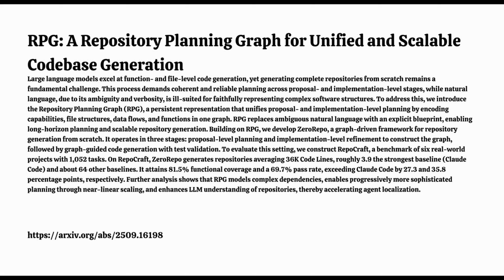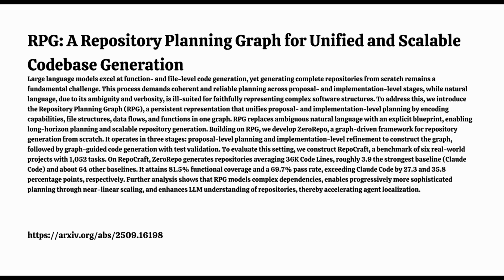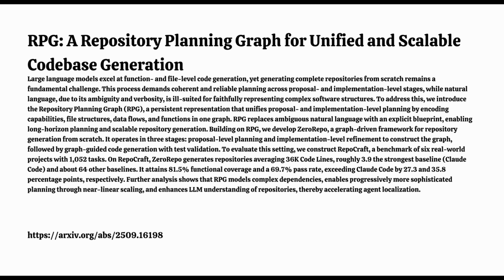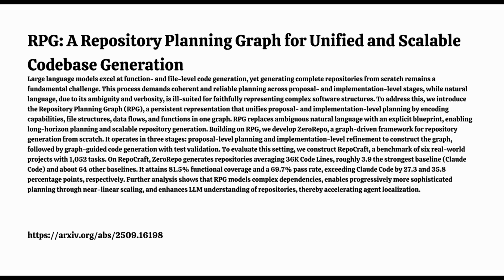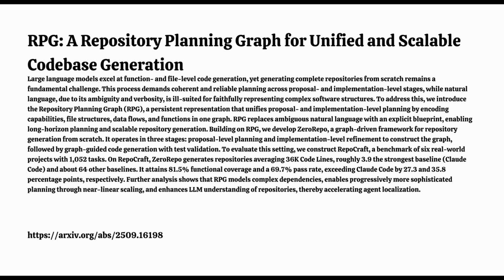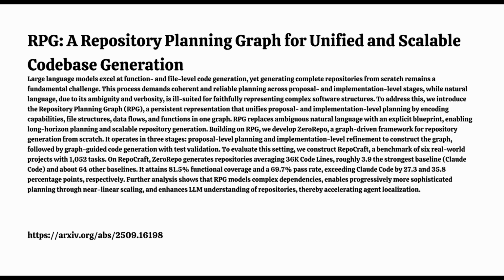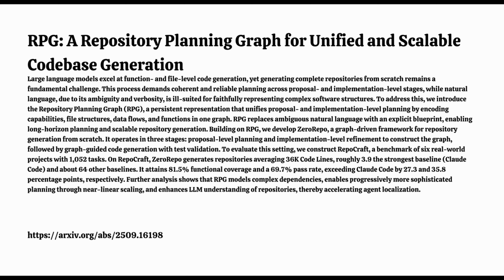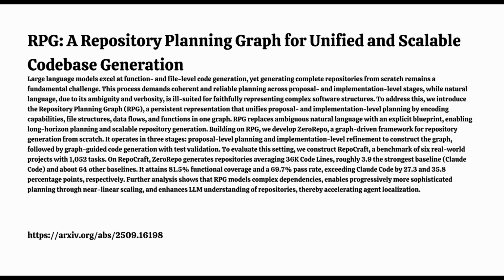RPG: A Repository Planning Graph for Unified and Scalable Codebase Generation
Abstract: Large language models excel at function- and file-level code generation, yet generating complete repositories from scratch remains a fundamental challenge. This process demands coherent and reliable planning across proposal- and implementation-level stages, while natural language, due to its ambiguity and verbosity, is ill-suited for faithfully representing complex software structures. To address this, we introduce the Repository Planning Graph (RPG), a persistent representation that unifies proposal- and implementation-level planning by encoding capabilities, file structures, data flows, and functions in one graph. RPG replaces ambiguous natural language with an explicit blueprint, enabling long-horizon planning and scalable repository generation. Building on RPG, we develop ZeroRepo, a graph-driven framework for repository generation from scratch. It operates in three stages: proposal-level planning and implementation-level refinement to construct the graph, followed by graph-guided code generation with test validation. To evaluate this setting, we construct RepoCraft, a benchmark of six real-world projects with 1,052 tasks. On RepoCraft, ZeroRepo generates repositories averaging 36K Code Lines, roughly 3.9 the strongest baseline (Claude Code) and about 64 other baselines. It attains 81.5% functional coverage and a 69.7% pass rate, exceeding Claude Code by 27.3 and 35.8 percentage points, respectively. Further analysis shows that RPG models complex dependencies, enables progressively more sophisticated planning through near-linear scaling, and enhances LLM understanding of repositories, thereby accelerating agent localization.